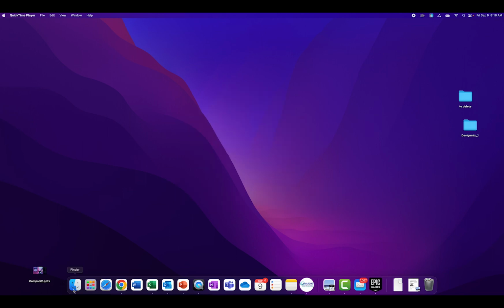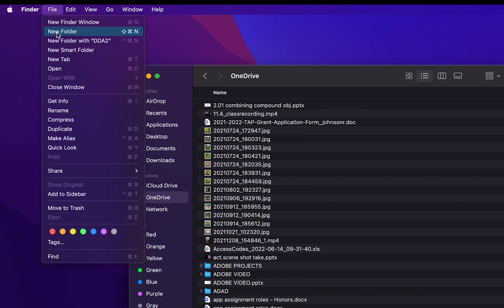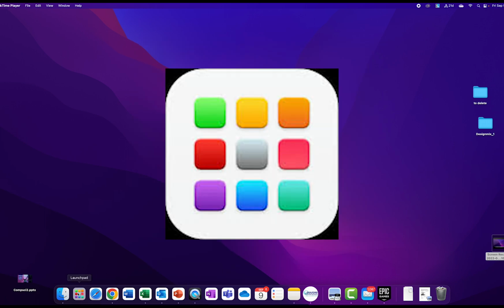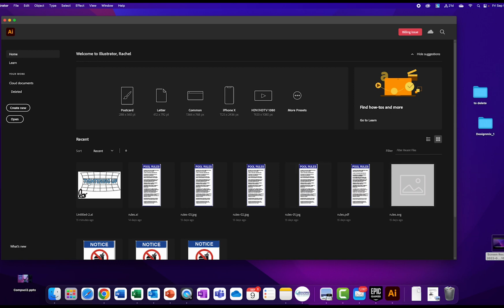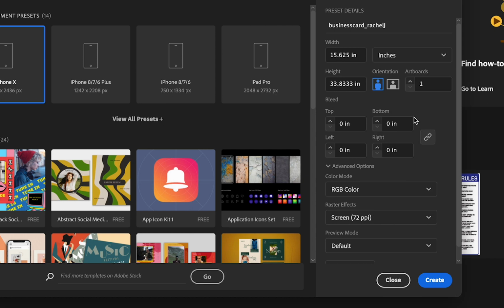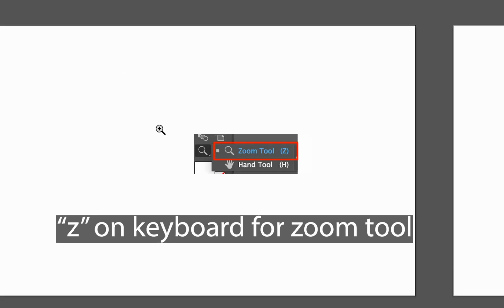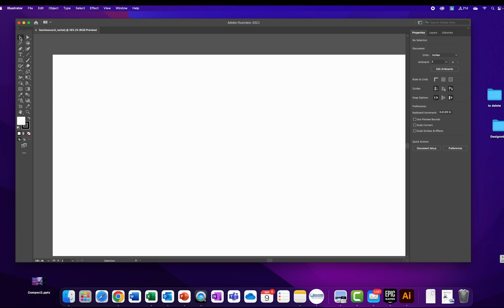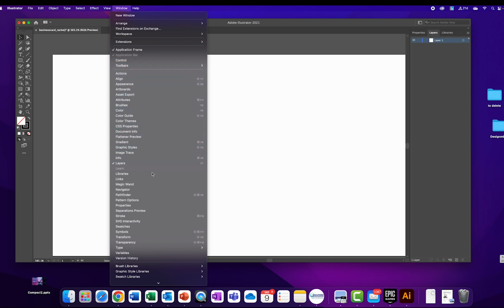DDA1 Adobe Illustrator Tutorial 1: Login, Project Setup & Layout of Illustrator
This video shows DDA1 students how to
0:00 Sync your One Drive with your iMac
1:37 Properly Organize Your Projects in Folders
3:26 Find Adobe Illustrator Application and Log In
5:16 Set up a Custom Project with Naming, Layout and Size
7:33 Basic Navigation Using Zoom Tool
9:48 Basic Layout of Adobe Illustrator Panels